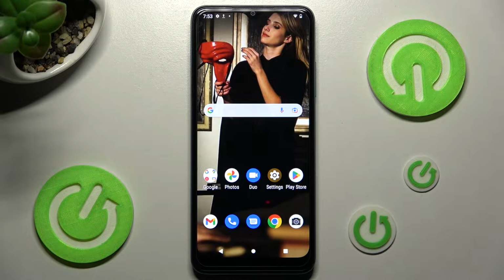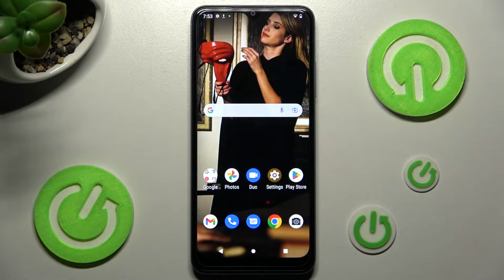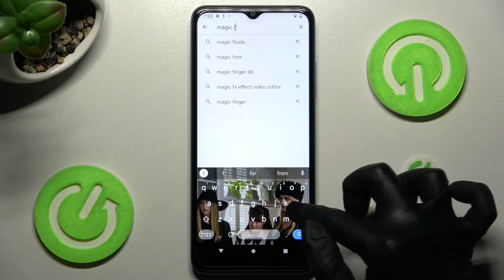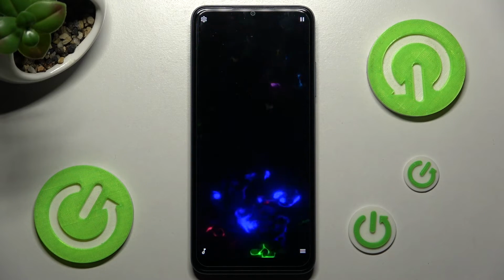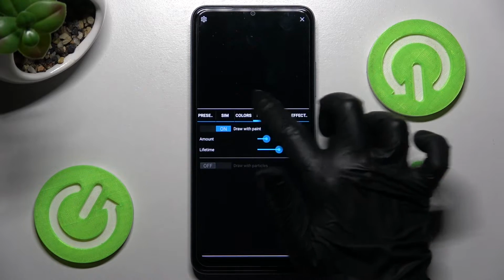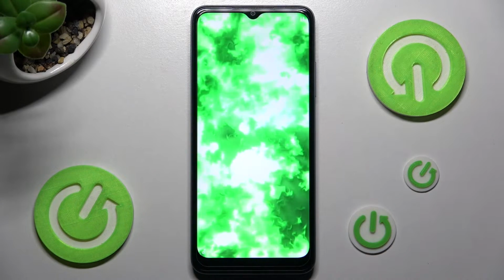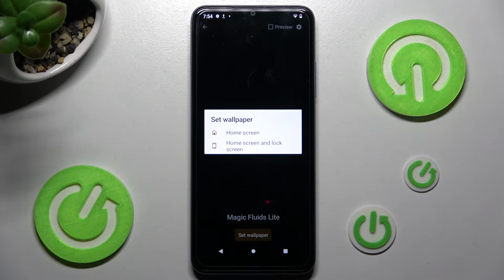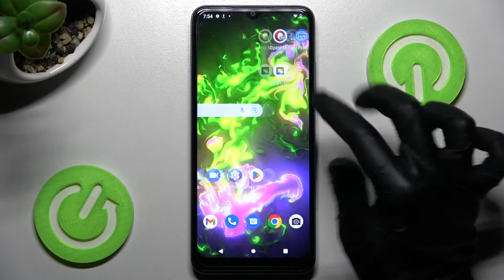How to Download and Apply Live Wallpaper on T-MOBILE Revvl 6 - Magic Fluids Free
Find out more about T-MOBILE Revvl 6:
Hi. Learn how to customize the wallpaper on your T-MOBILE Revvl 6. In order to do this, we will use the Animated Wallpaper Magic Fluids. Our expert will show you how to download, install, and use this free application on your T-MOBILE Revvl 6. If you want to know more about your T-MOBILE Revvl 6, visit our YouTube channel.

How to manage Animated Live Wallpaper in T-MOBILE Revvl 6? How to install Animated Wallpaper in T-MOBILE Revvl 6? How to apply magic fluids in T-MOBILE Revvl 6?